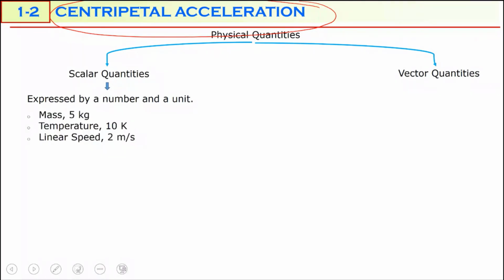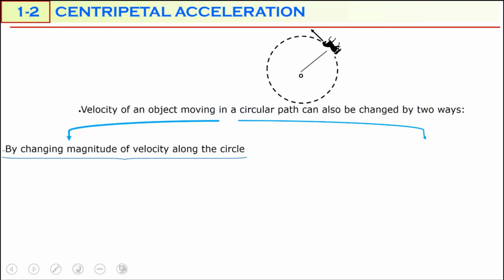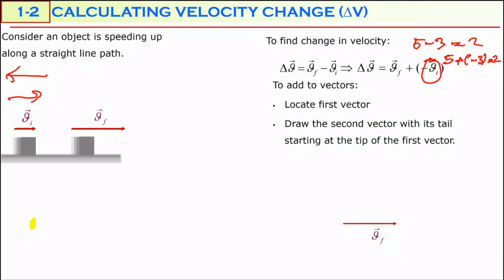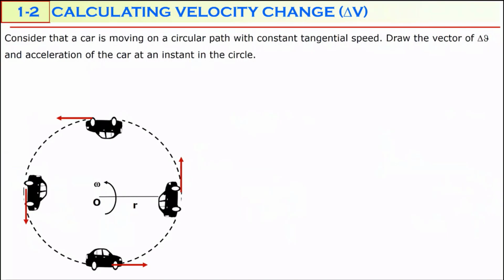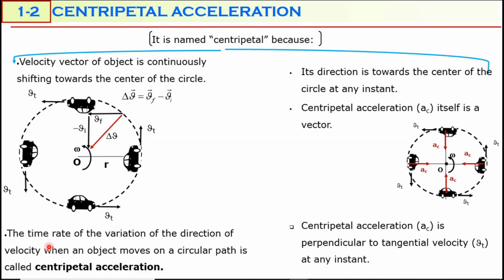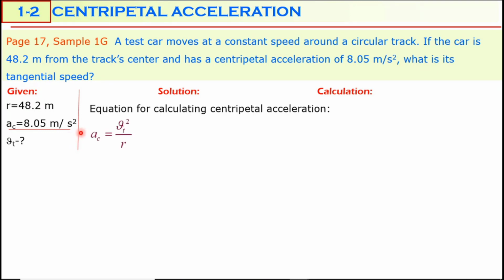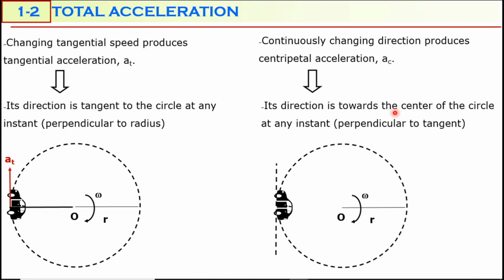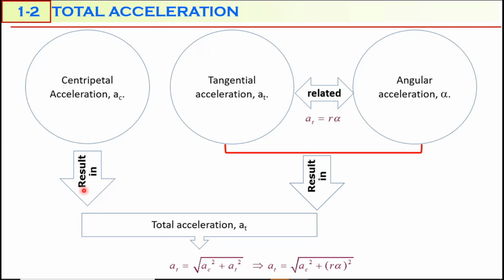Centripetal Acceleration & Total Acceleration, Chapter 1, Section 2, Course 2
What is centripetal acceleration?
How to calculate centripetal acceleration?
How to calculate total acceleration?